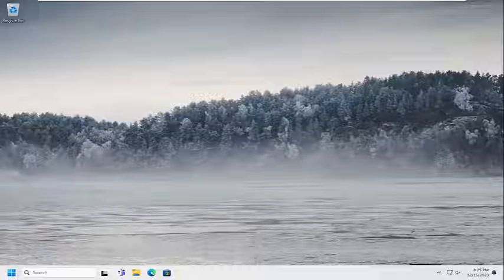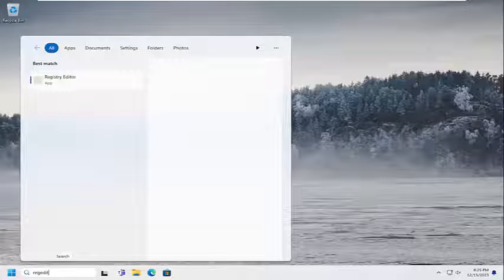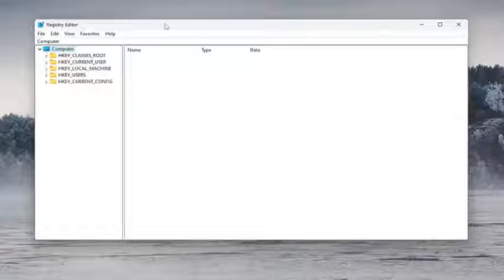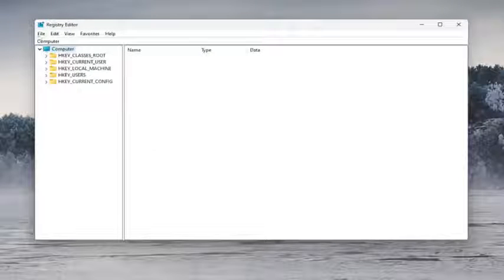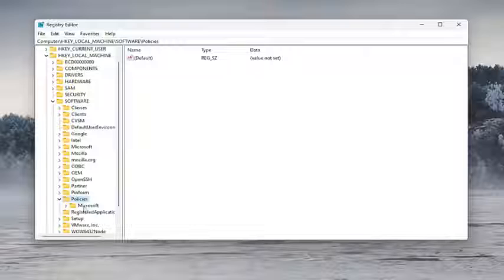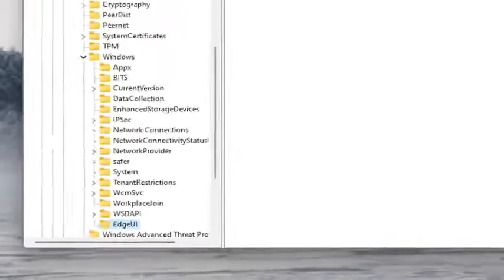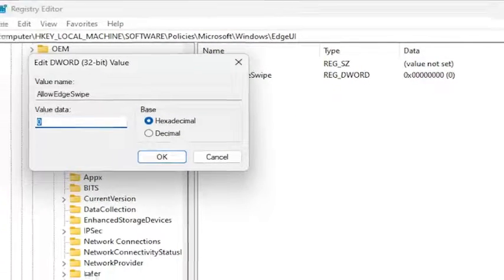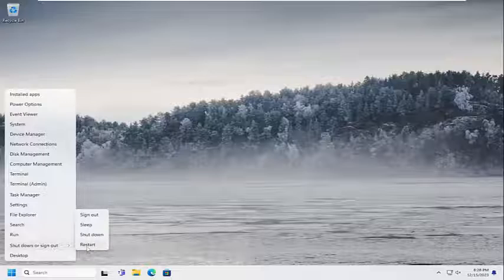How to Enable or Disable Screen Edge Swipe in Windows 10 [Guide]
This tutorial will show you how to enable or disable screen edge swipe for all users in Windows 11.

If your Windows 10 or 11 device has a touchscreen, you can swipe from the edge to open notifications or Widgets. If you don't like the swipe feature, it can be disabled in the registry or Group Policy Editor.